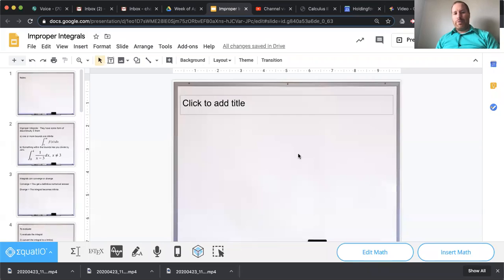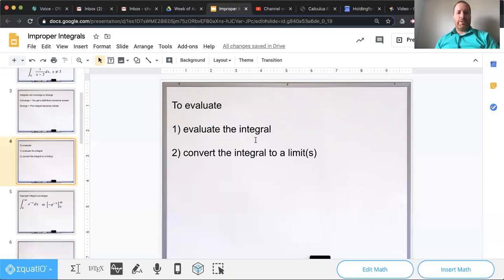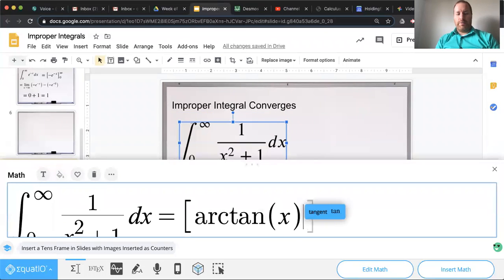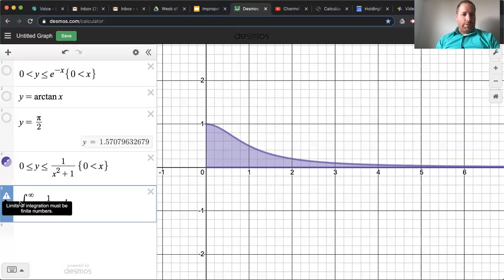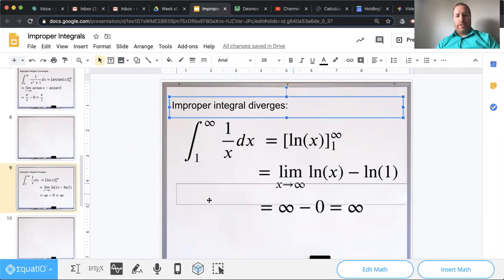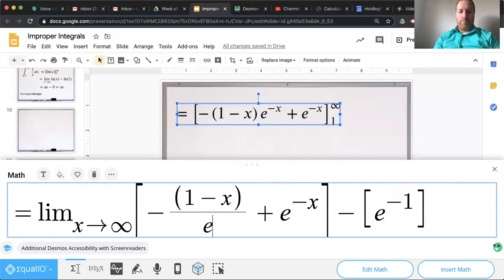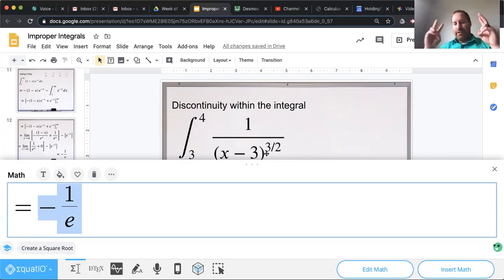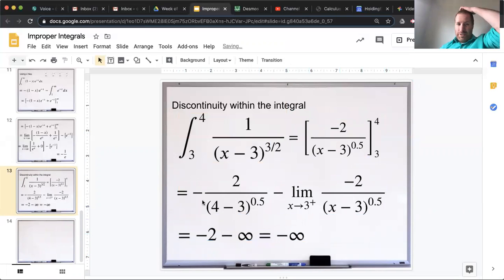Calc - Improper Integrals